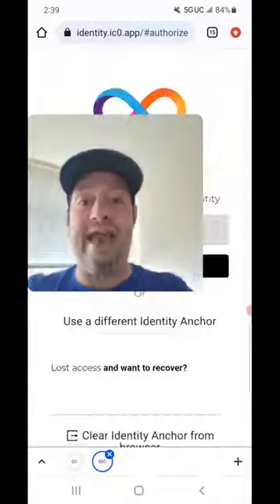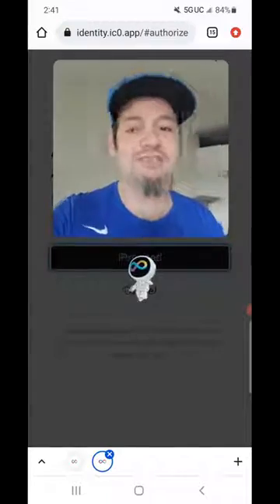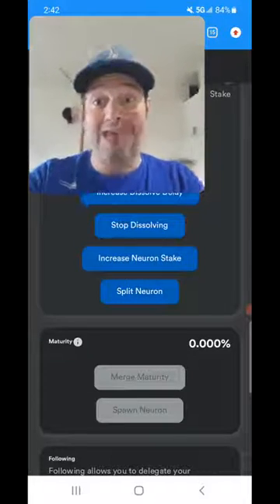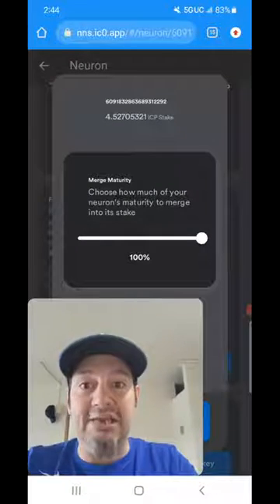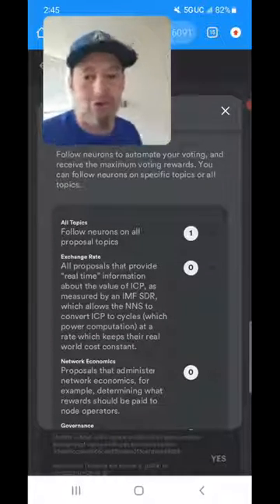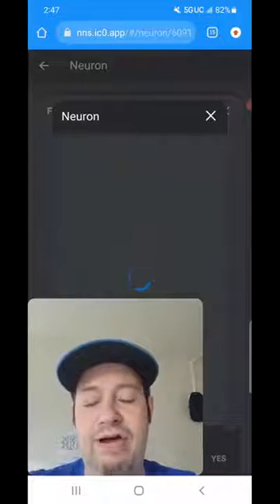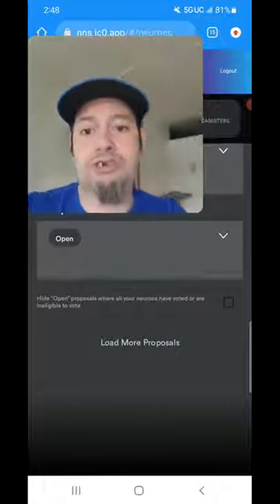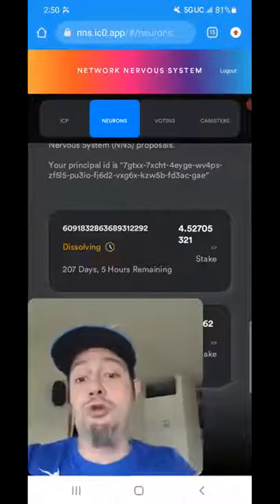How to Stake ICP Coin on Internet Computer NNS Full tutorial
How to Stake ICP Coin on Internet Computer NNS/Make Nice Crypto Rewards/Full tutorial on exactly how to earn and maximize your rewards! This is the 2nd tutorial I have done after now navigating the NNS for awhile I have a deeper understanding of how to Gain the most profit when staking ICP and voting on proposals without alot of effort! This is the coolest Staking platform I have come across for such a juggernaut Crypto like ICP!

00:00 Intro
00:53 Step 1
01:40 Create your internet Identity
03:00 Network Nervous System/ Staking to main account
04:50 Start dissolving button
06:06 Spawn a new neuron or take rewards
06:50 Voting
11:14 Summary